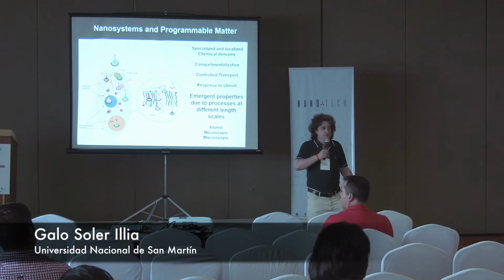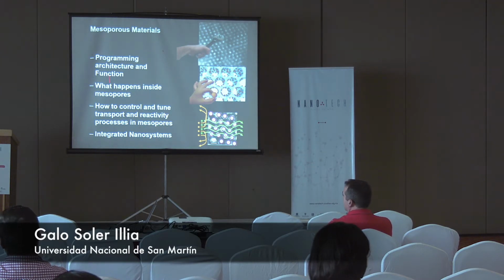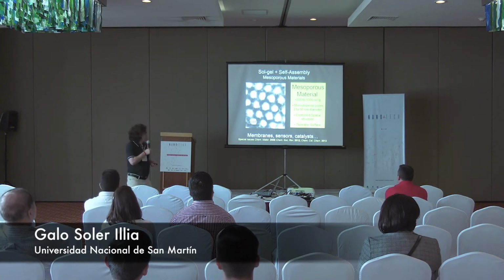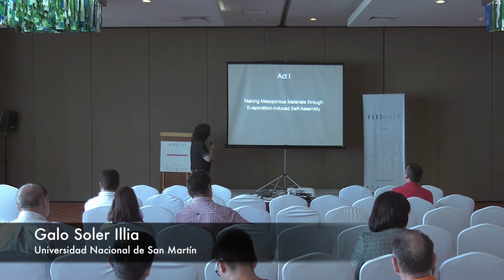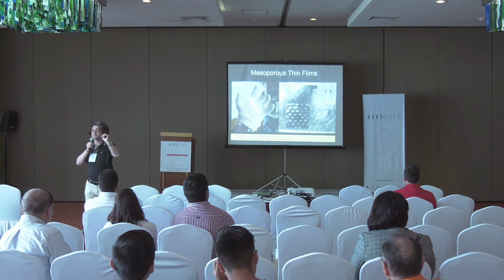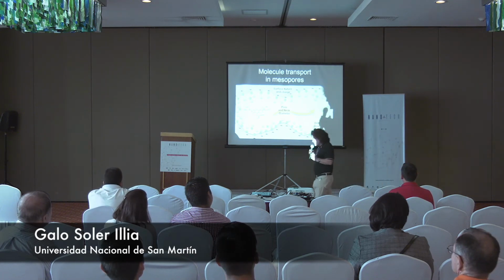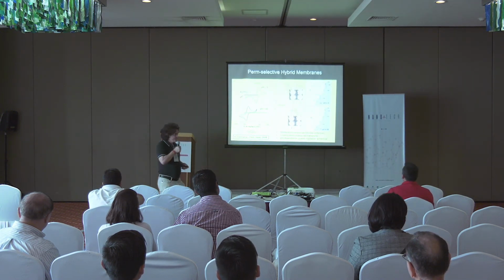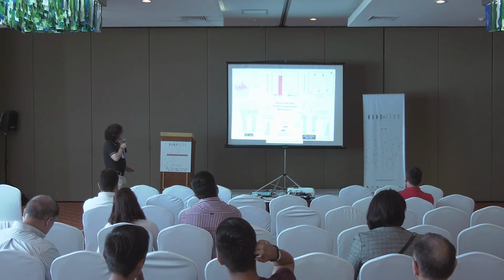05. Dr. Galo Soler Illia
14th Nanotech Congress 2018.
Plenary session: Tuesday 23/10/2018.